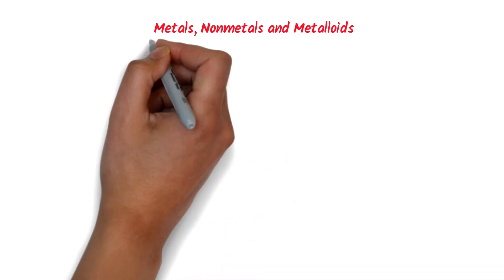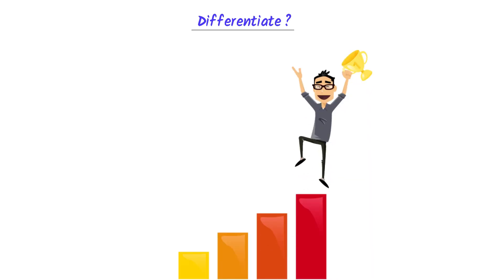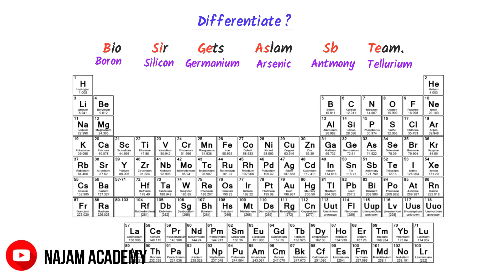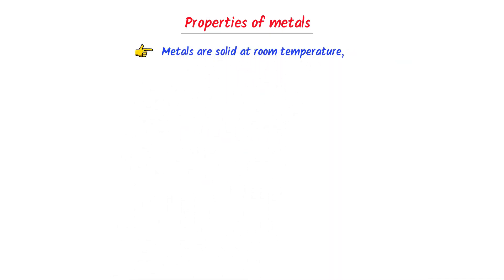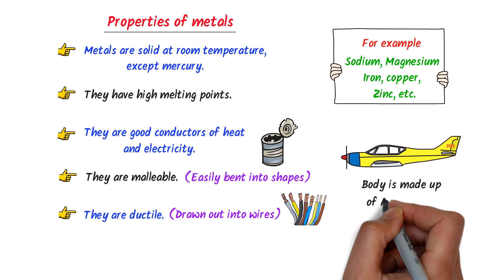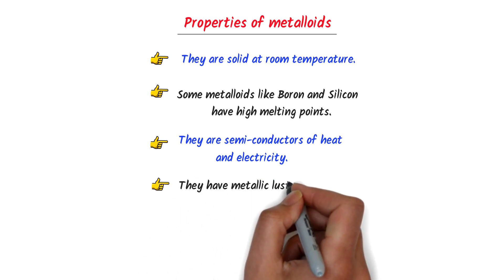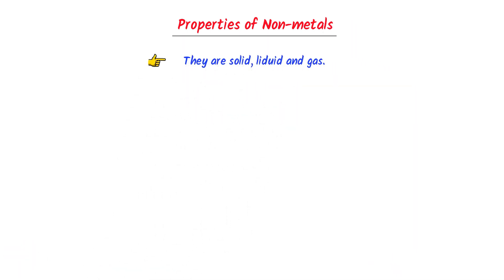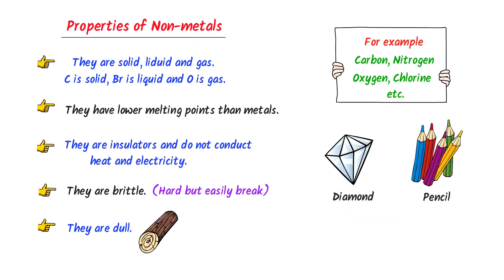Metals Nonmetals and Metalloids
This lecture is about metals, nonmetals and metalloids in the periodic table, Chemistry. I will also teach you the physical properties of metals, physical properties of metalloids and physical properties of nonmetals with daily life examples. After watching this lecture, you will learn the concept of metals, nonmetals and metalloids in chemistry.